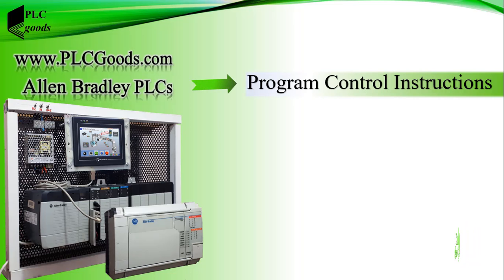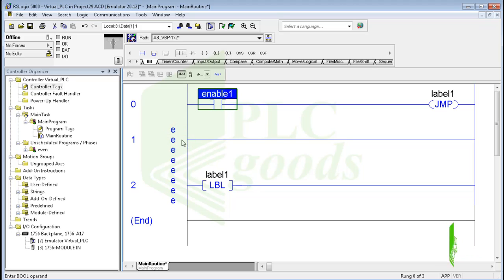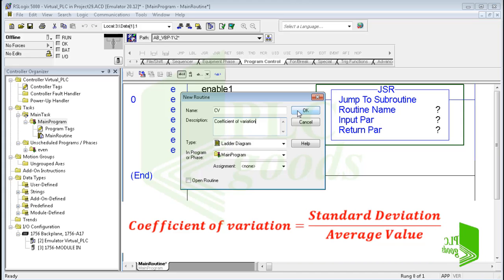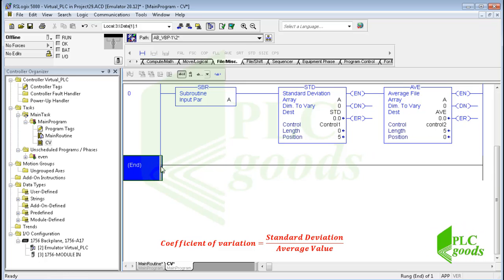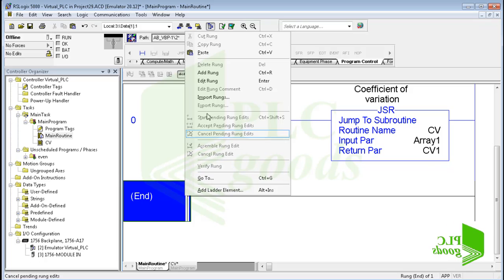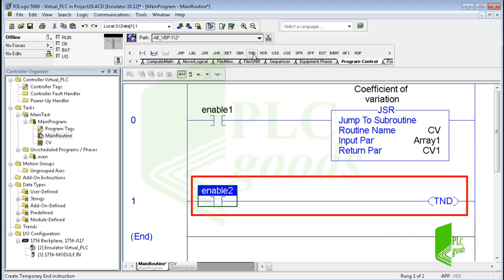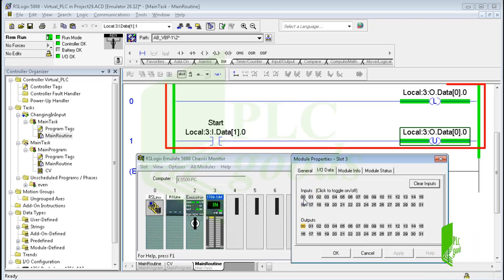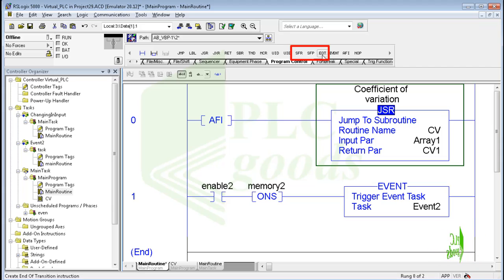PLC Program Control Instructions | Jump Subroutine Event & AFI Tutorial | Lesson 29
💜Learn PLC Program Control Instructions: Jump, Subroutine, Event & AFI Tutorial 🚀! Master Jump & Label, JSR subroutines, TND, MCR, EVENT, and AFI instructions in RSLogix5000. 🖥️ See practical examples calculating the Coefficient of Variation, executing tasks on events, and controlling sequential programs. Perfect for PLC students, engineers, and automation enthusiasts! ⚡💡
✅ Chapter Section
00:00 – Introduction & Program Control Overview
01:03 – Virtual PLC setup in RSLogix5000
01:21 – Jump & Label Instructions
02:03 – NOP Instruction Explained
02:57 – JSR Subroutine & External Routine (JXR)
03:24 – RET & SBR in Subroutines
04:05 – Coefficient of Variation Example
05:34 – MainRoutine & CV Calculation Setup
06:30 – STD & Average Instructions
07:37 – DIV & Returning Subroutine Result
08:52 – Testing CV Subroutine
09:25 – Using Subroutine for Multiple Data Sets
11:18 – TND & MCR Instructions
11:47 – UID/UIE & Interrupt Instructions
12:02 – EVENT Instruction Setup & Testing
15:30 – AFI Instruction Overview
16:04 – Conclusion & Sequential Programming Note
AWESOME courses
1️⃣ 🤖 Programming S7-1200 PLC with Siemens TIA Portal & Factory IO
4️⃣ 🔄 Complete Delta PLC Programming Course with ISPSoft & Factory IO
6️⃣ 🚀 Excellent PLC Projects for Engineering Students – Part 1
7️⃣ 🎯 Excellent PLC Projects for Engineering Students – Part 2